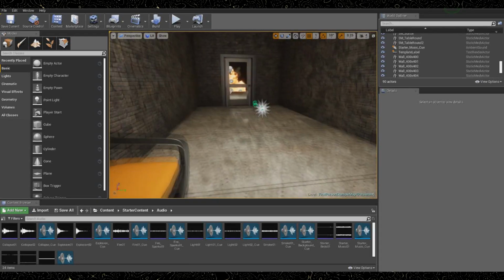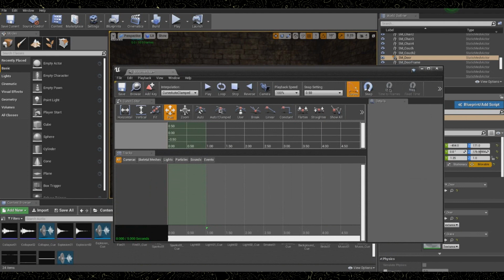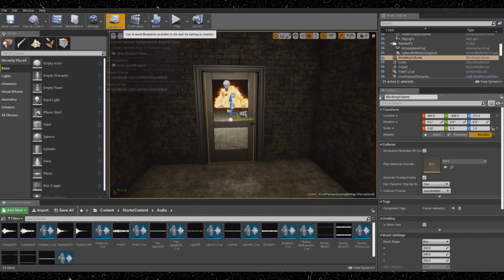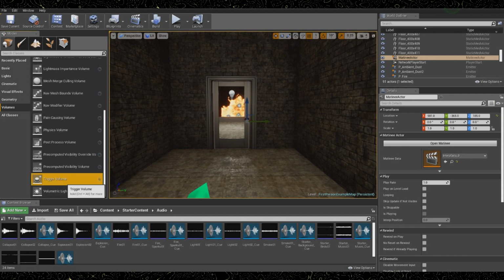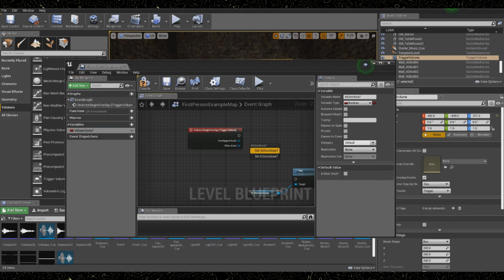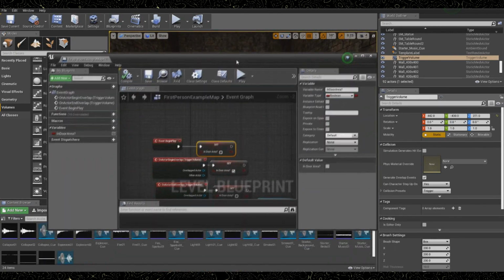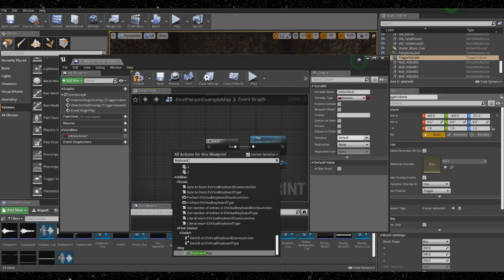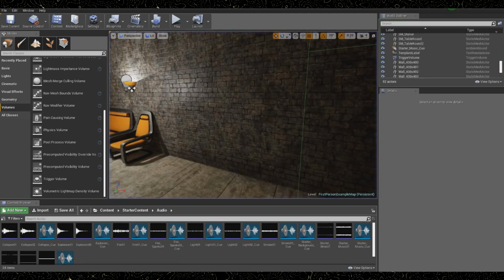Simple Door Tutorial For UE4 | Unreal Engine 4 For Beginners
Today I show you the simplest way to pull off a door opening mechanic in Unreal Engine 4, V4.21.